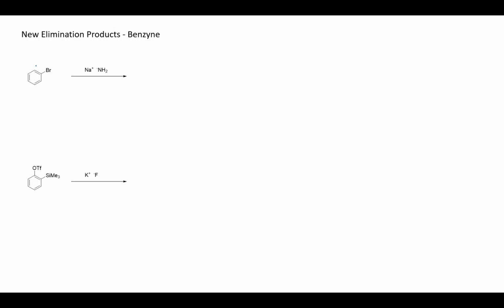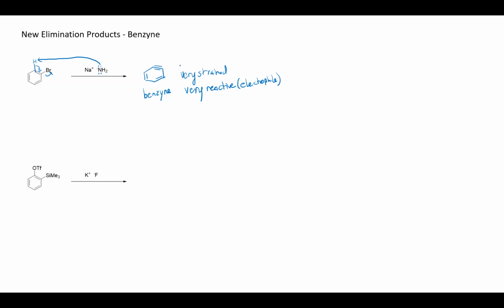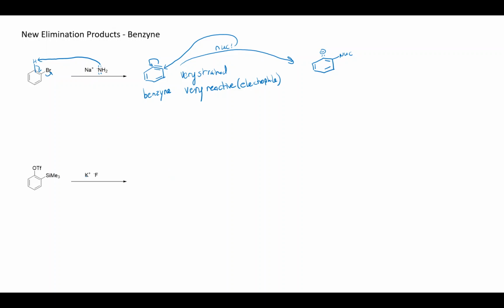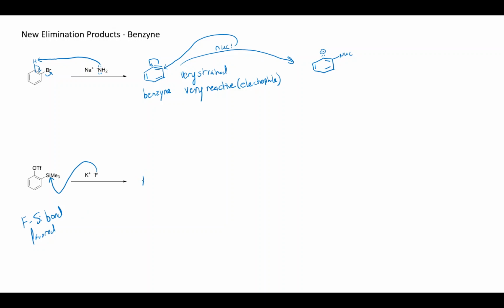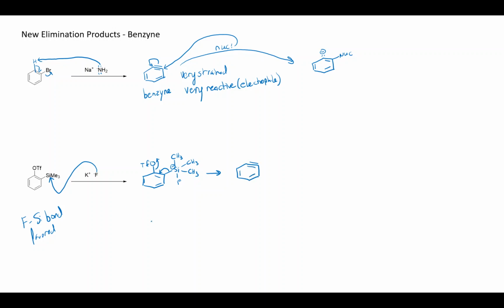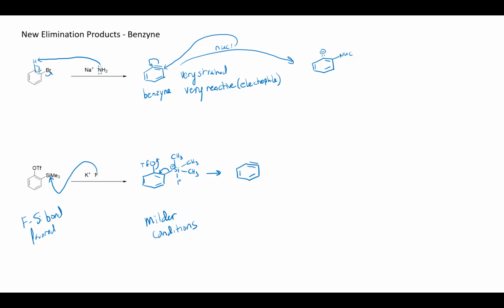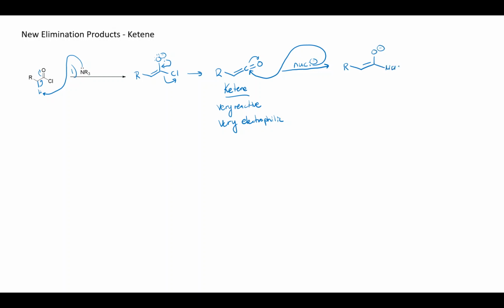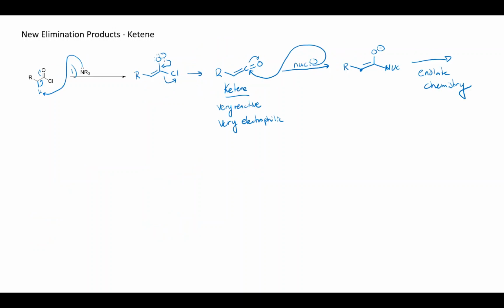Eliminations - Benzyne and Ketenes